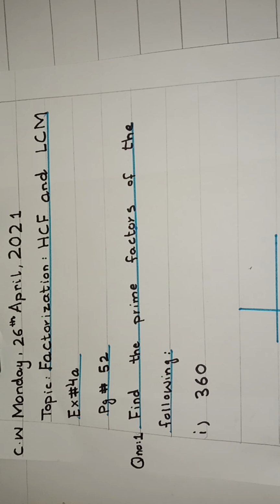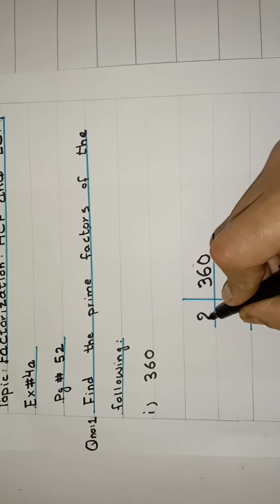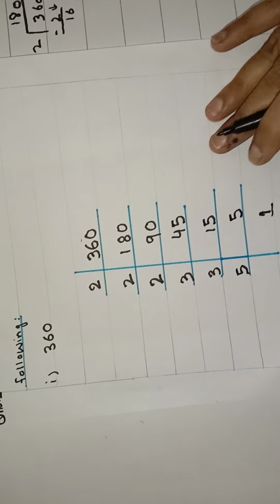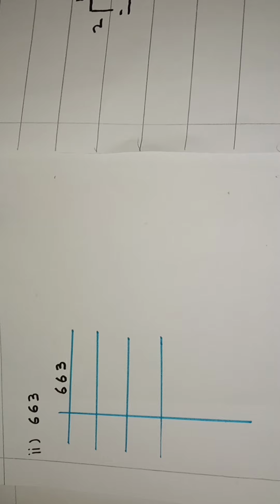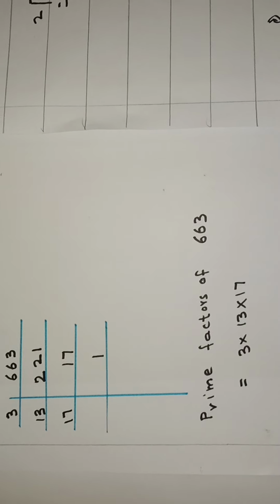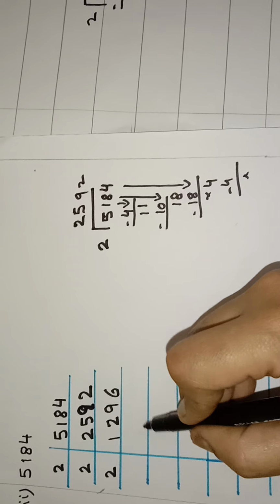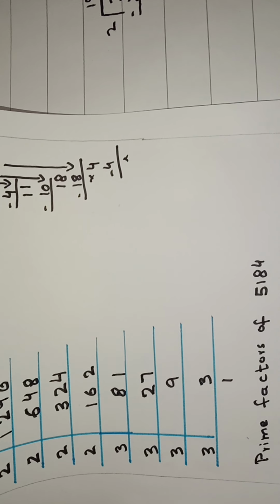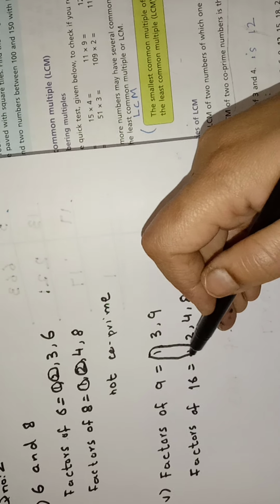Factorization HCF and Lcm